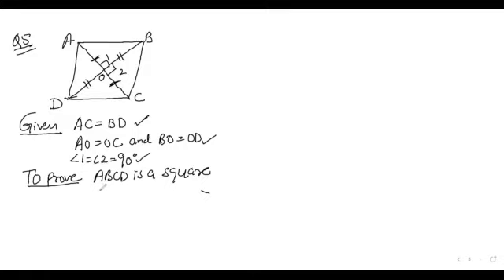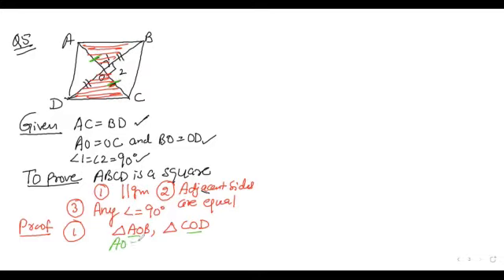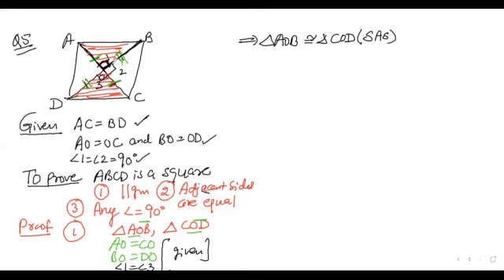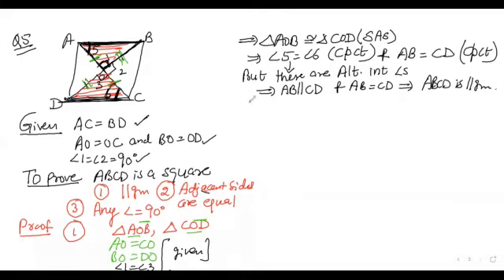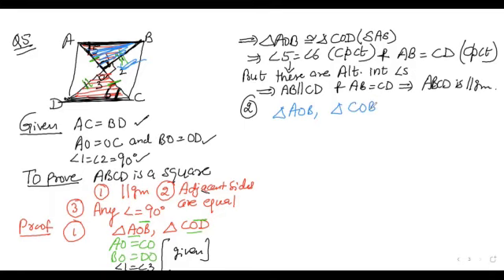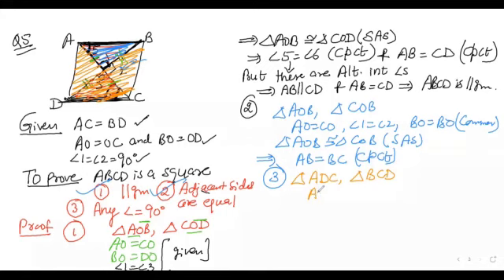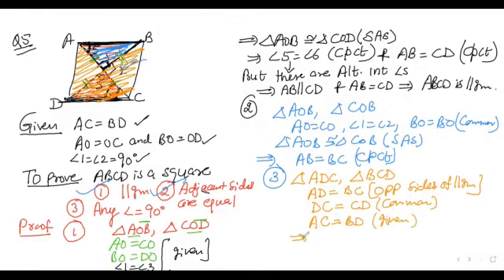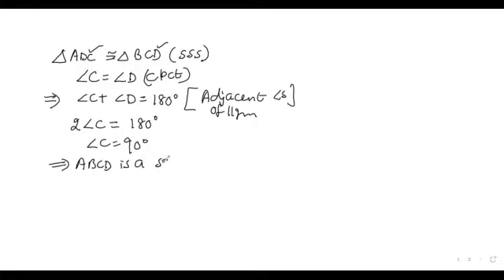Class 9 | Chapter 8 | Ex 8.1 Ch 8 Q5 | Quadrilateral | NCERT | Solution Q5 Ex 8.1 Ch 8 Class 9 maths